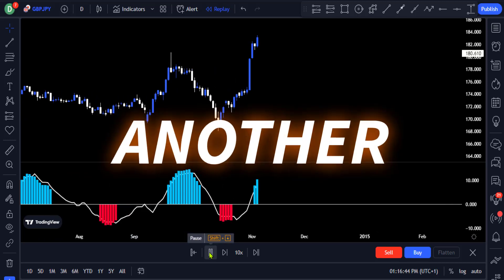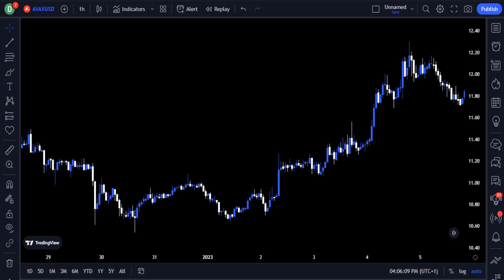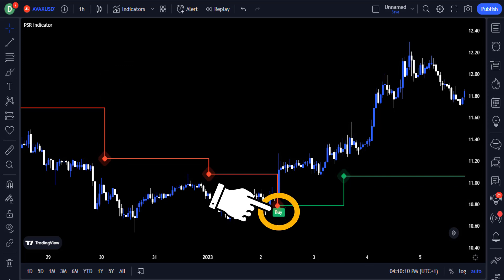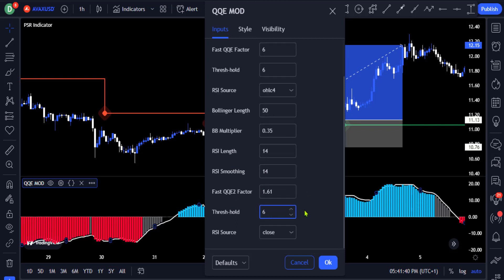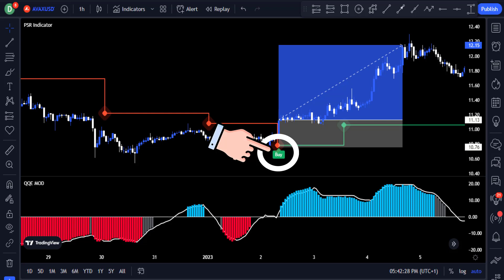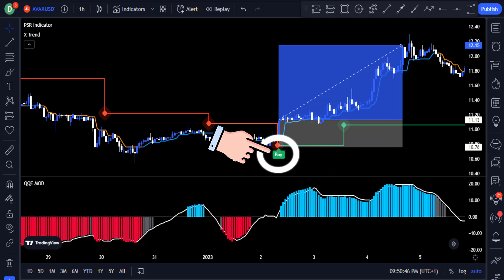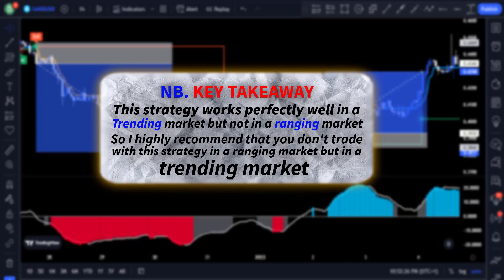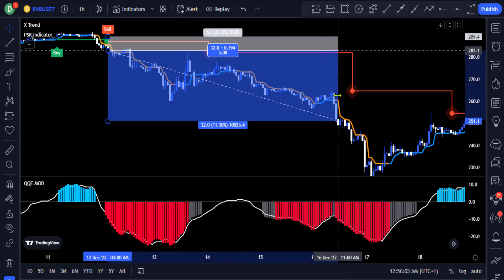The Strategy That Only Successful Traders Use - With Free TradingView Indicators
🔰trusted,verified,accuracy
🔥 Start Following for FREE 🔥